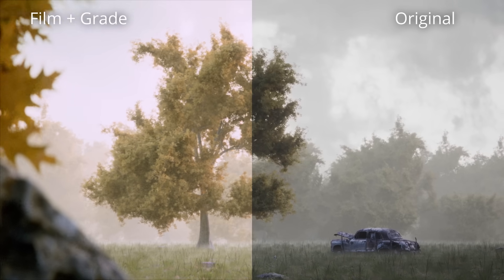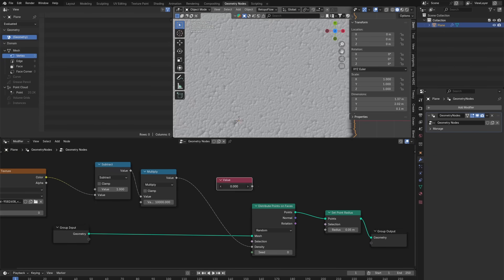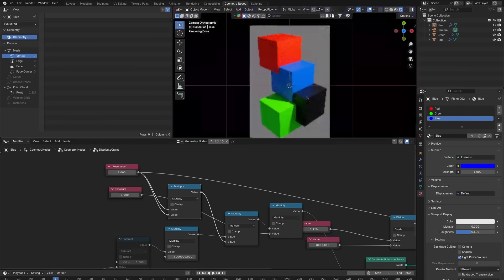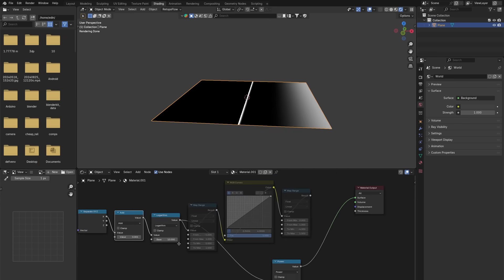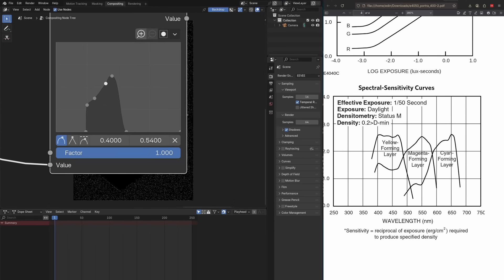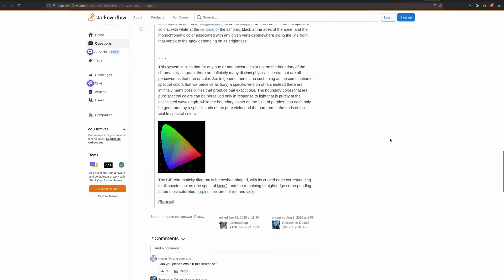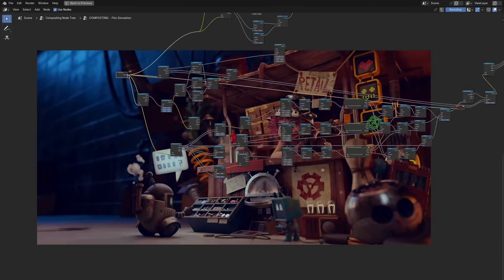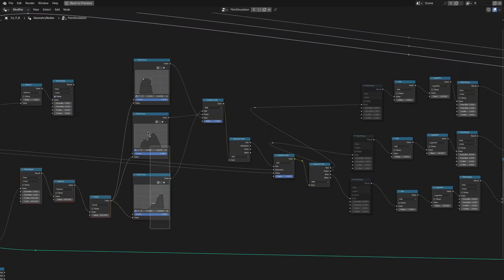Stupidly Accurate Film Simulation in Blender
In this video I'll break down how I created this very accurate film simulation - simulating the film colors & the film itself down to the dye particles.